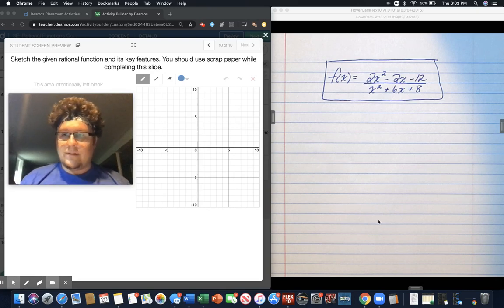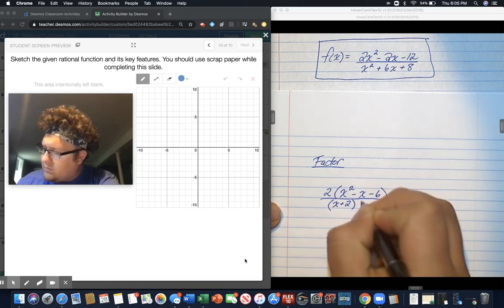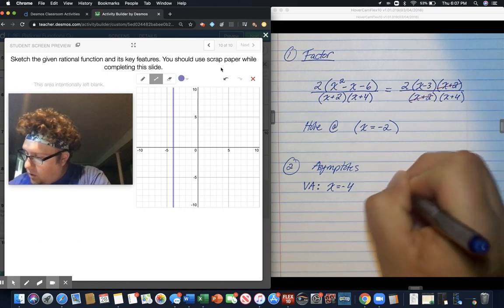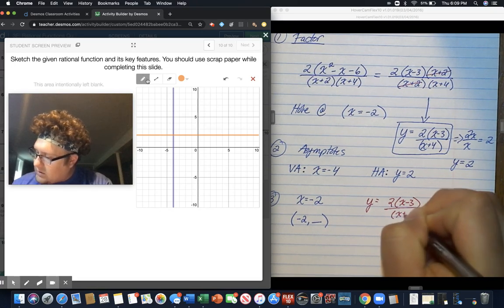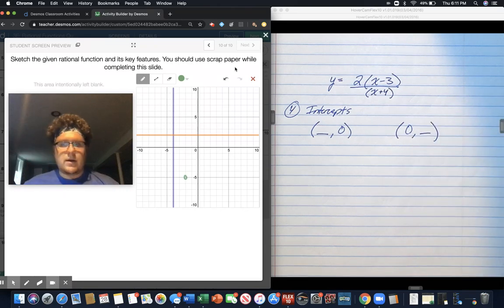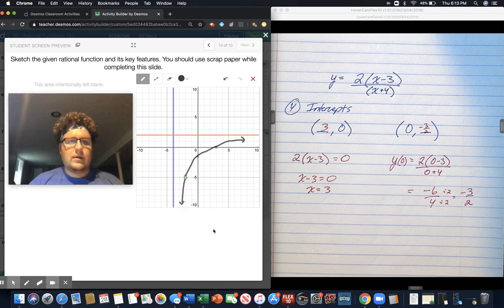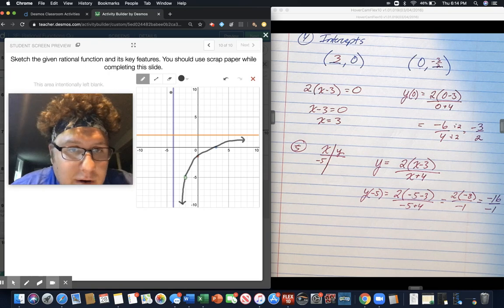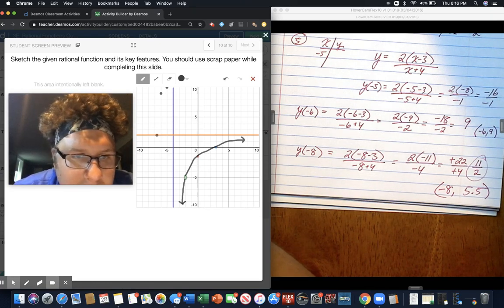Unit 3E - Detailed Sketching Example (Rational Functions)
In this video, you will learn how to find the Vertical and Horizontal Asymptotes of a Rational Function.  We'll also review how to find x and y intercepts as well as any holes in the graph.